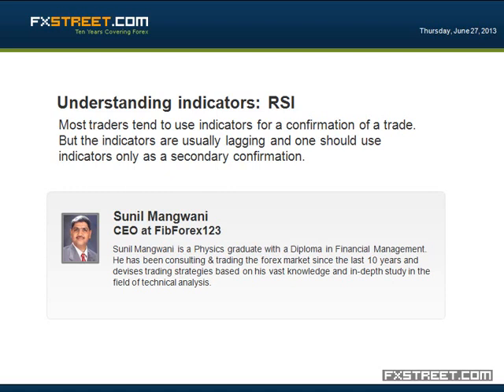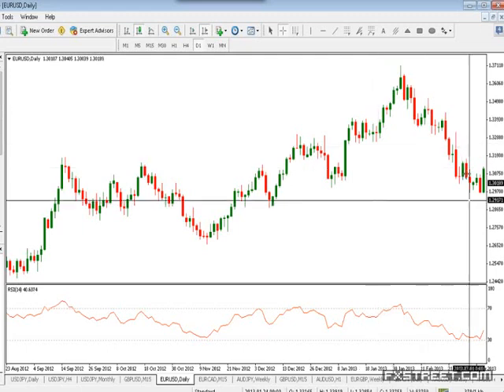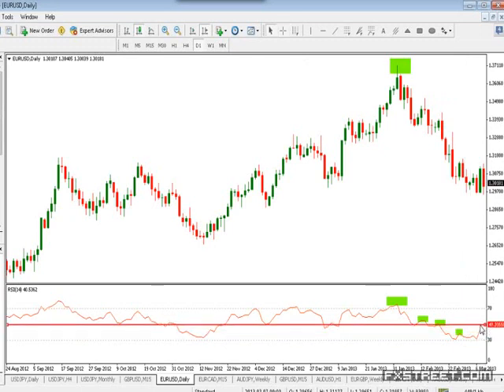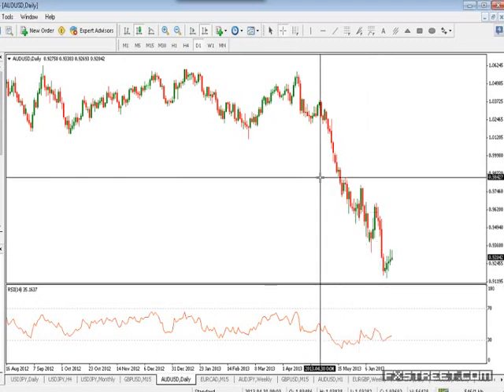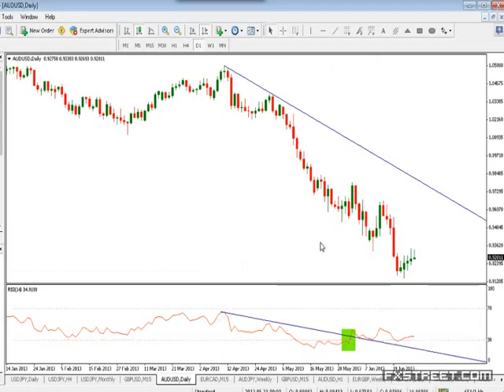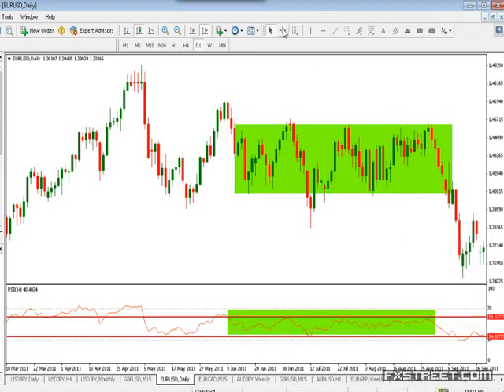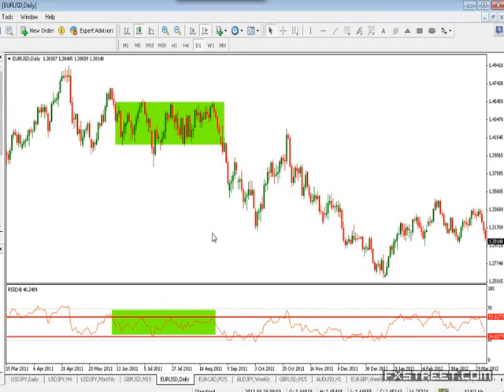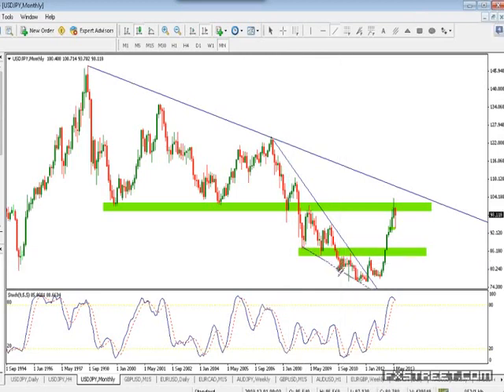RSI (Relative Strength Index) - Understanding Indicators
All indicators are lagging. They are a reflection of what price has already done, and most conventional ways to use indicators are ineffective in the long run. Our series on Understanding Indicators covers the most effective way to use indicators in the markets.
The RSI or the Relative Strength Index is typically used for it's oversold and overbought levels. However, the conventional method is usually ineffective in many situations, and if you do not understand when and how to use this indicator in the right place, you will most likely end up with more losses than profits. In this video we show you where to apply your RSI in accordance with price action for best results. We also show you how we use the RSI to determine a breakout, and other tricks where it is most effective.

(Originally Published - 12th January, 2016 on FXStreet)